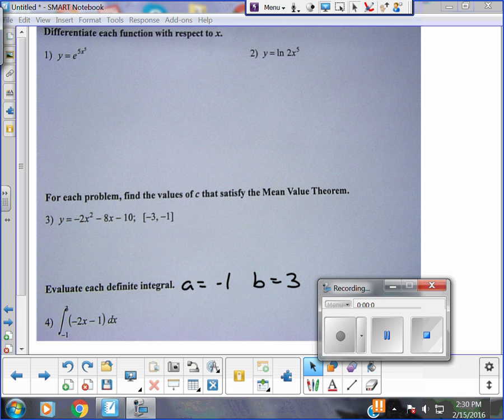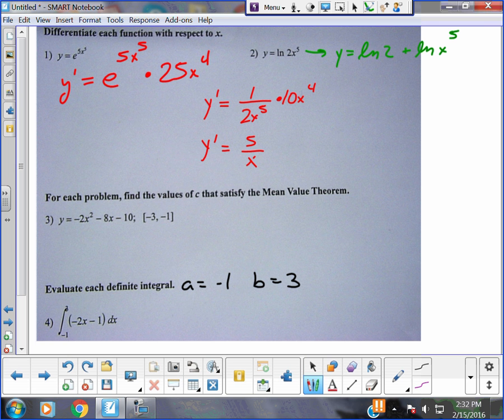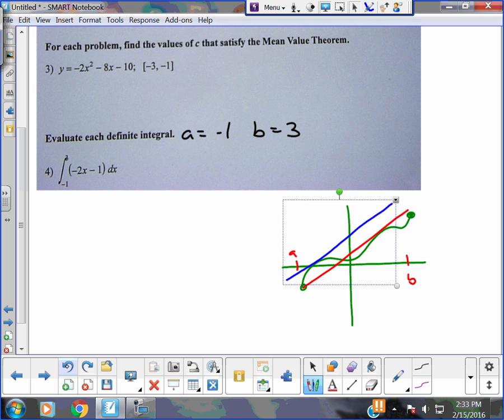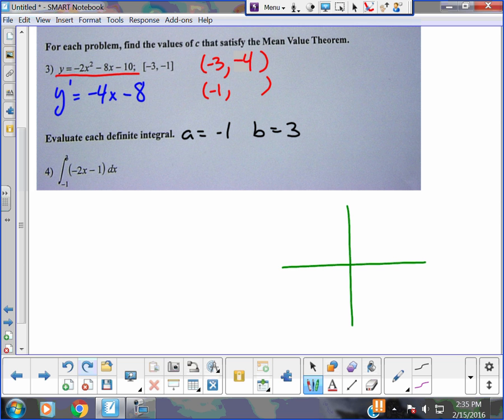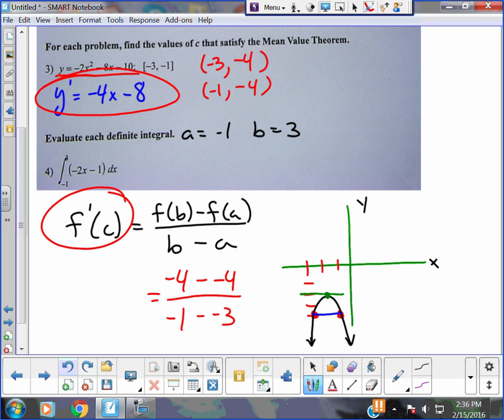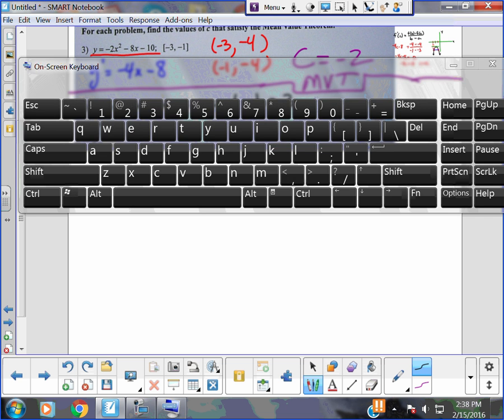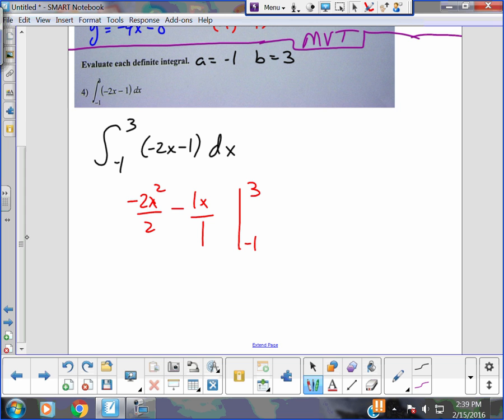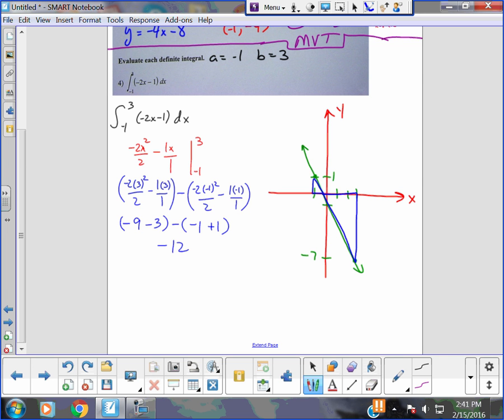Calculus Warm Up - 4 problems -- Juda math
Warm up problems
Derivatives, area under curve, Mean Value Theorem (MVT)